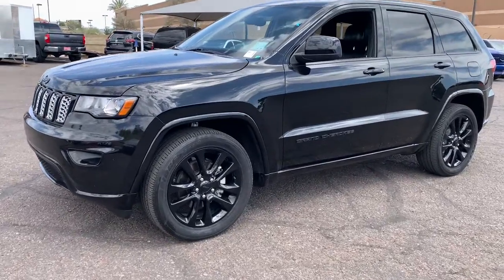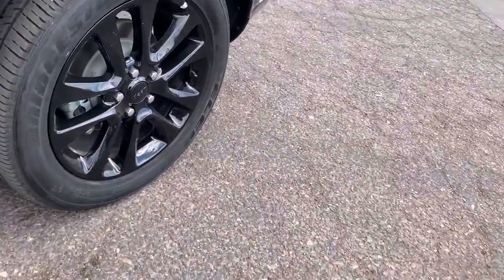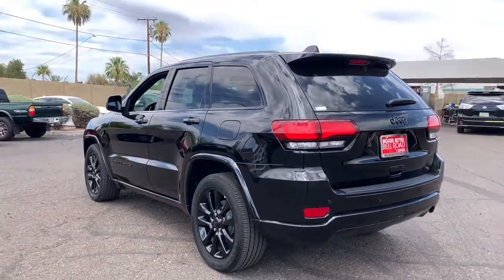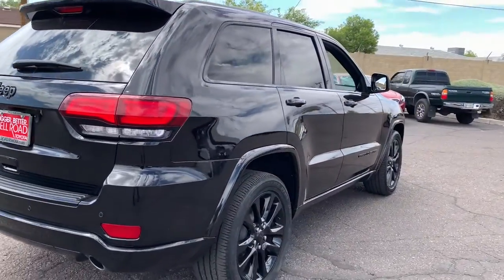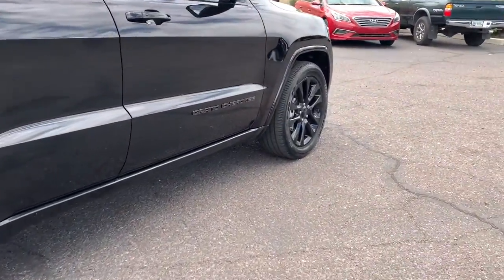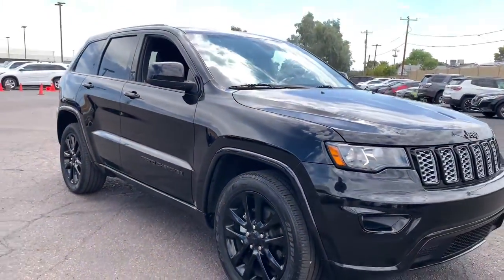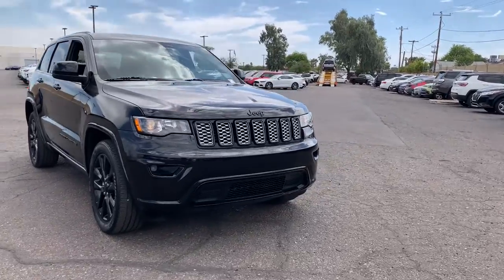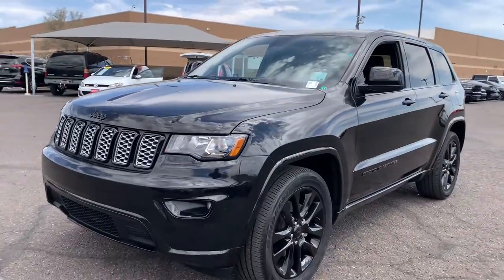2018 Jeep Grand Cherokee Phoenix, Glendale, Peoria, Sun City, Surprise, AZ JC430865P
Diamond Black Crystal P/C Used 2018 Jeep Grand Cherokee available in Phoenix, Arizona at Bell Road Toyota. Servicing the Glendale, Peoria, Sun City, and Surprise, AZ area.
2018 Jeep Grand Cherokee Altitude 4x2 *Ltd Avail* - Stock#: JC430865P - VIN#: 1C4RJEAG9JC430865

19/26 City/Highway MPGRecent Arrival!Diamond Black Crystal Pearlcoat 2018 Jeep Grand Cherokee Altitude RWD 8-Speed Automatic 3.6L V6 24V VVTCLEAN CARFAX, ONE OWNER.Odometer is 14484 miles below market average!Awards:* 2018 KBB.com 10 Most Awarded BrandsPrice does not include dealer installed accessories, tax, title, license, or $529 dealer doc fee. Please call for availability.